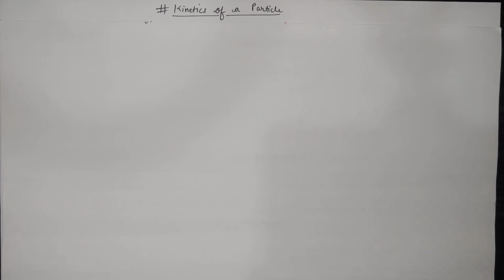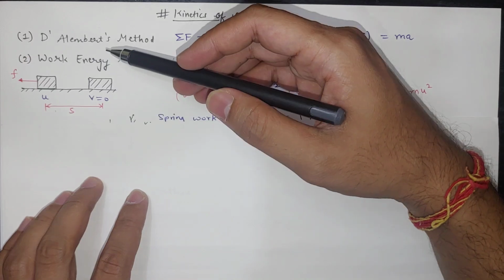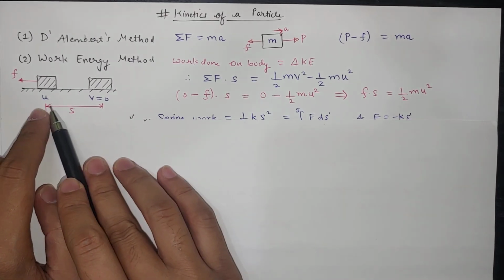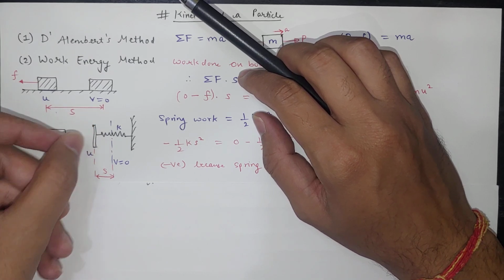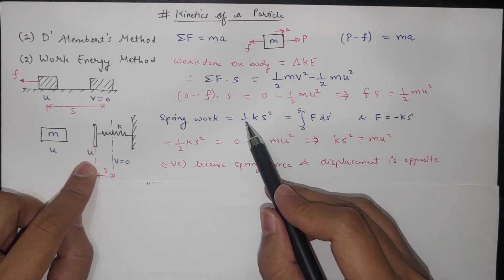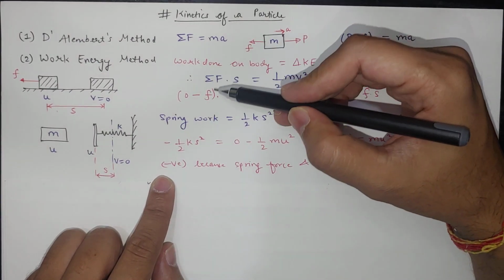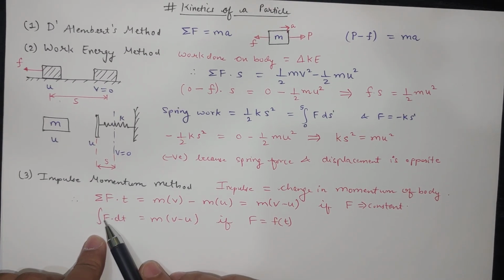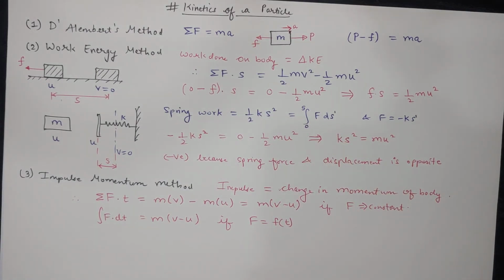L20 - Kinetics of a Particle | Engineering Mechanics gate gateexam mechanics mechanical GATE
The kinetics of a particle involves studying the forces and resulting motions of a particle. This is a fundamental aspect of mechanaics that helps in analyzing how particles move under various forces.